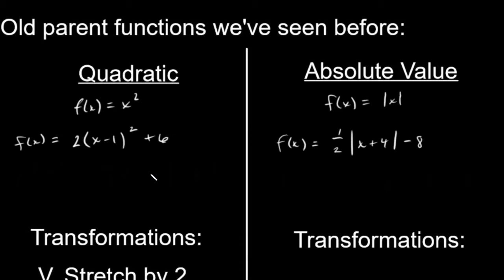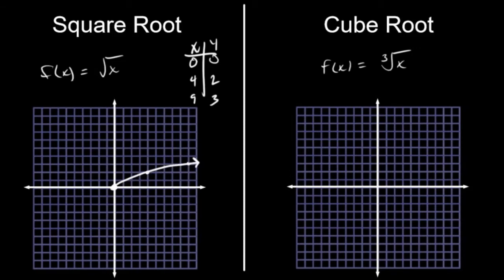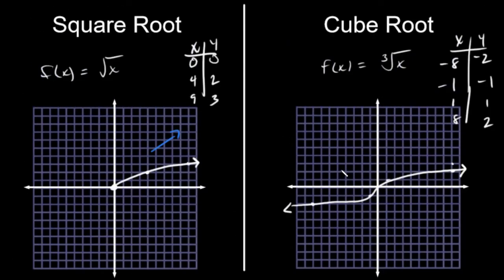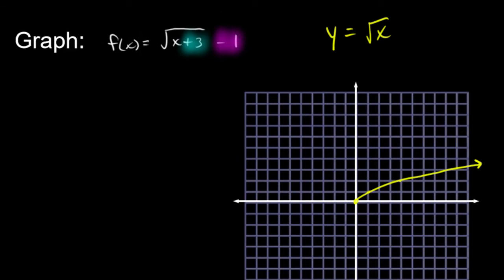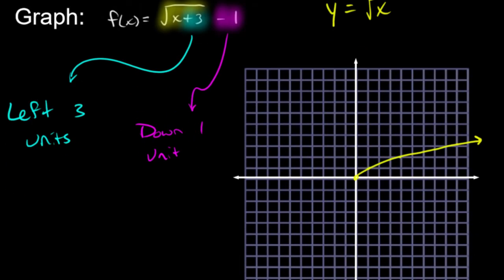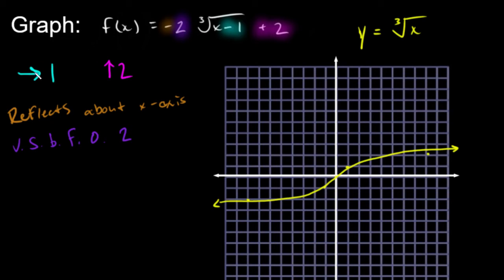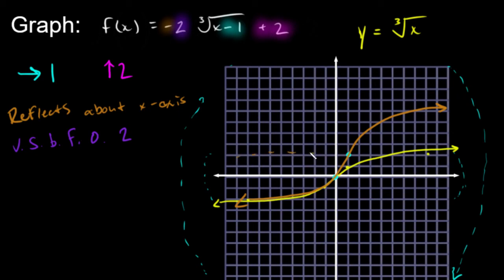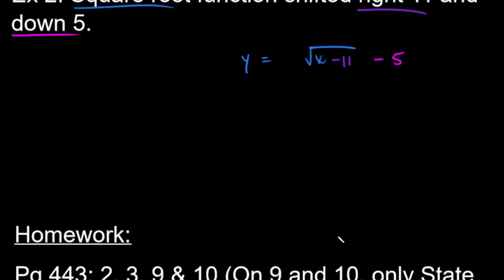A2 - Lesson 7.2 Graphs of Radical Functions